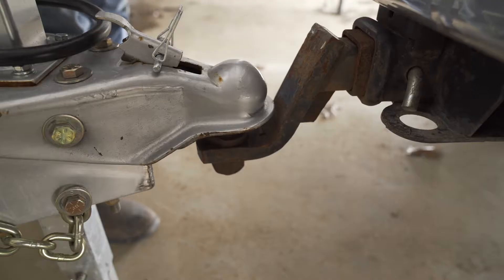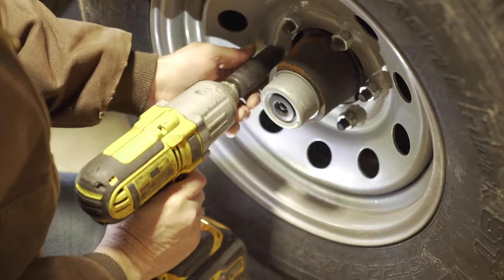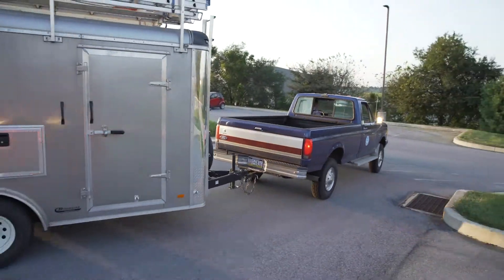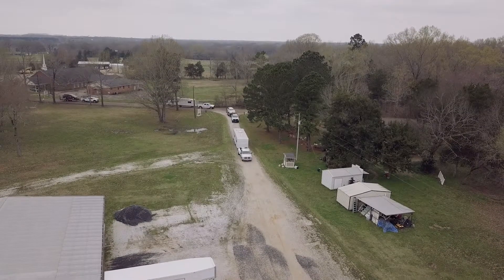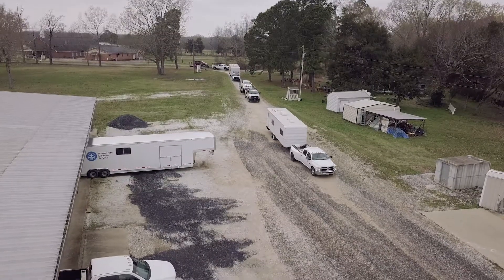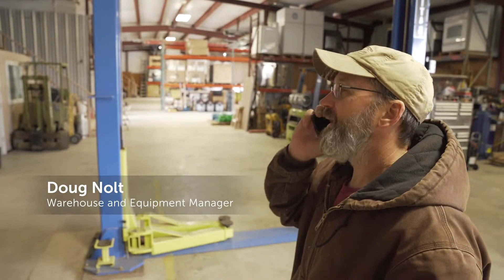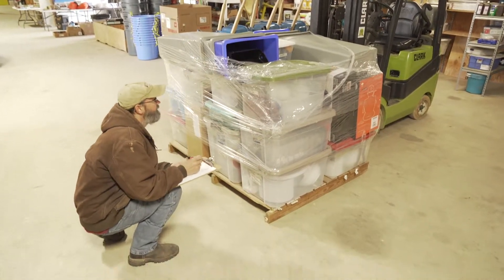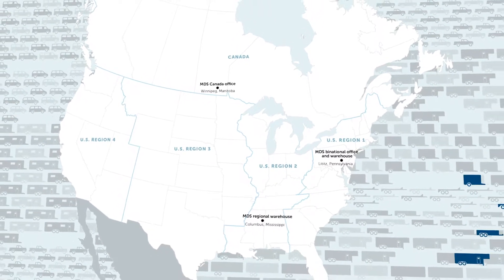How MDS puts a project together. Part 4: Mobilizing the fleet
Part 4 of a six-part series on how Mennonite Disaster Service puts a project together. Learn how MDS mobilizes their almost 300 vehicle fleet from their three hubs - Lititz, PA, Winnipeg, MB and Columbus, MS